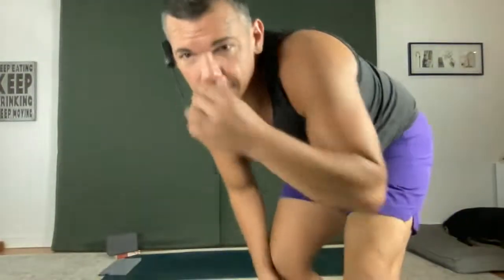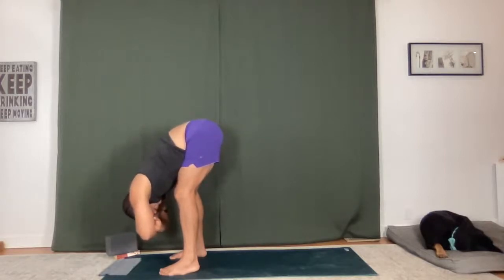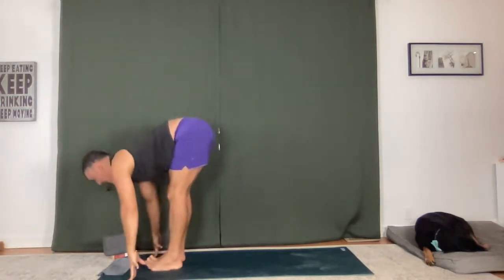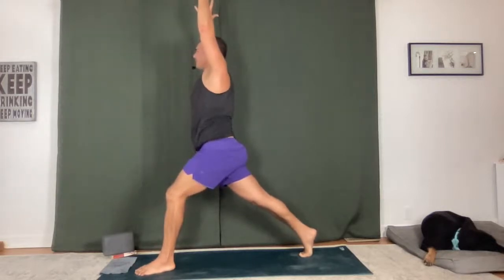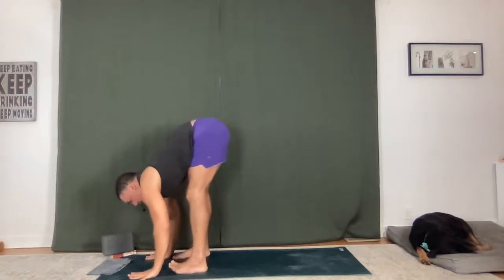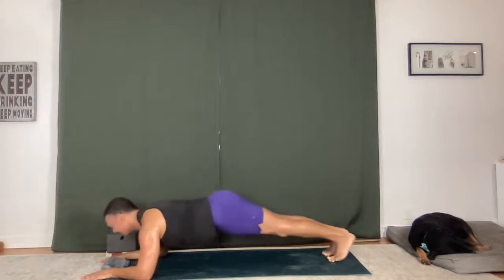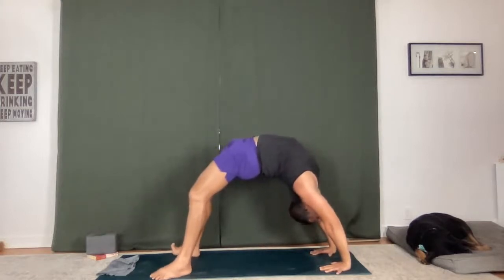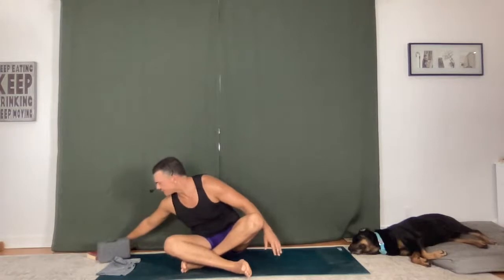Power Vinyasa Yoga Flow | 45-Minute Livestream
Get out of bed and roll out your yoga mat! Keeping the community and connection alive with ongoing weekly Sunday morning livestream classes. All levels welcome! Listen to your body and let's flow. Baptiste Yoga Journey Into Power inspired vinyasa sequence modified to fit into 60 minutes. Keep coming back every week so we can practice together in our living rooms.

🎥 Welcome to the official YouTube Channel of Move. Nourish. Heal. 🎥

Hi my name is Mike Murdoch and I’m so stoked that you’ve found my YouTube Channel!

I’m a Cordon Bleu trained Plant-Based Chef & Recipe Developer, Culinary Nutrition Expert and E-RYT 500 Baptiste Certified yoga teacher. 🧘‍♂‍

🍽 I’m on a mission to shift our broken food system by spreading awareness all while helping YOU find your own path towards Optimal Health.

Mindful MOVEment and delicious Plant-Based NOURISHment to HEAL body and soul!